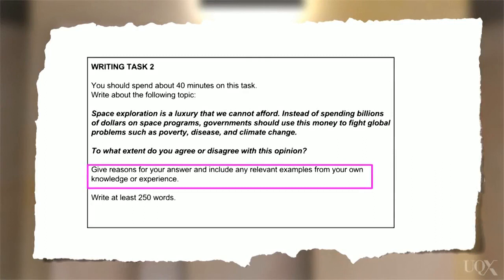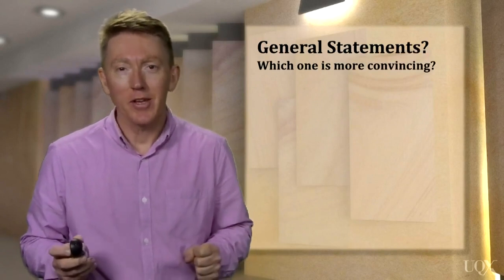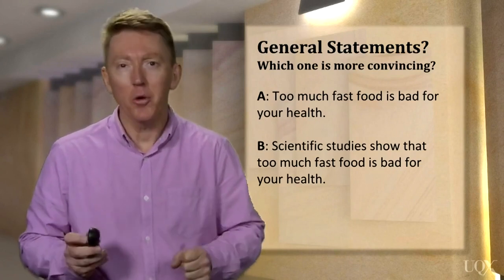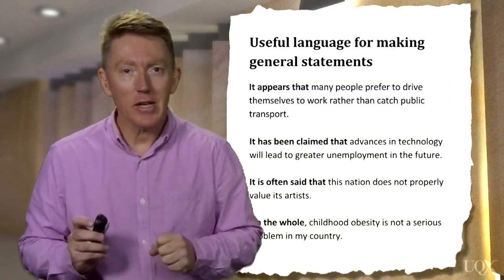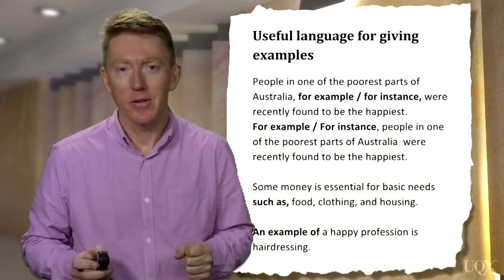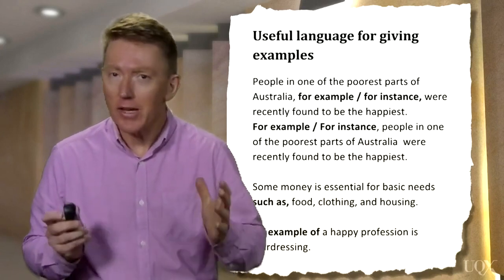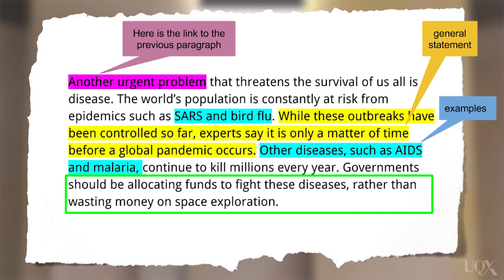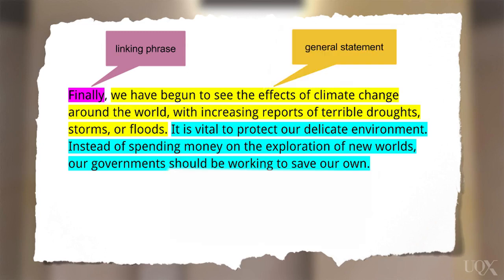IELTS Writing Task-2 | Lecture-08 | THE GLOBAL ARENA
PLEASE VISIT PLAYLIST FOR COMPLETE VIDEOS